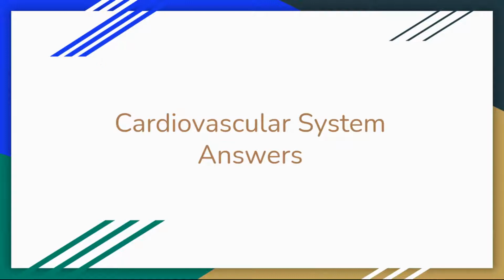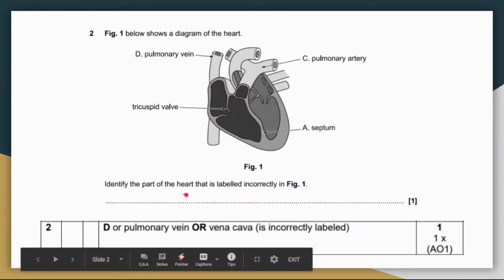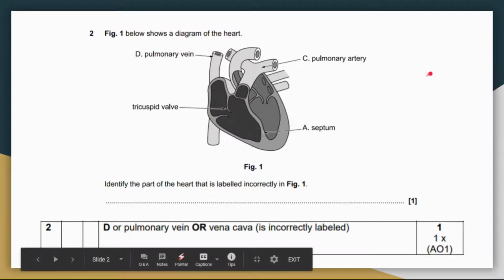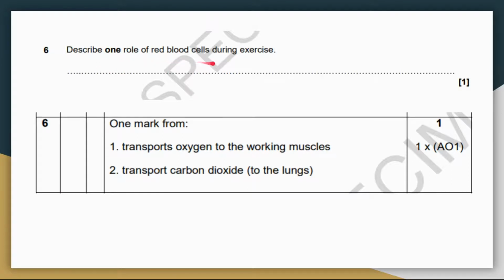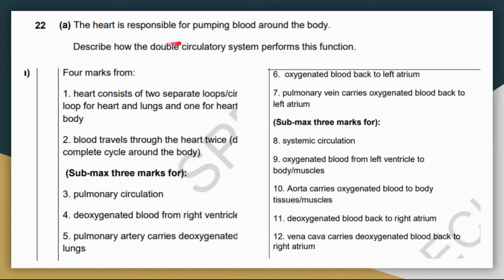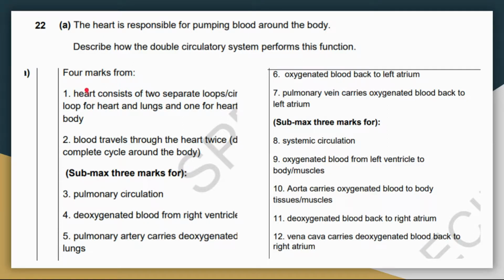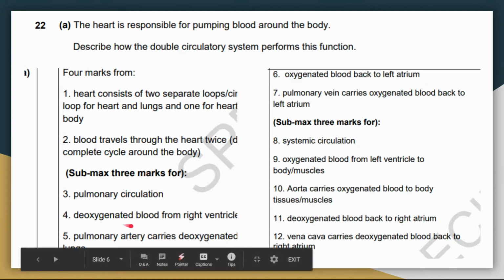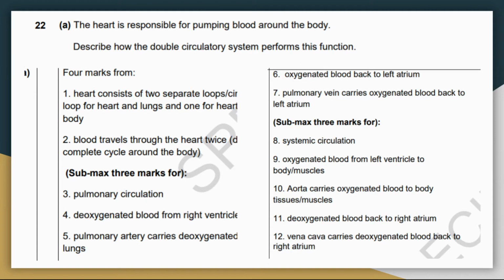OCR GCSE PE Cardiovascular System Answers